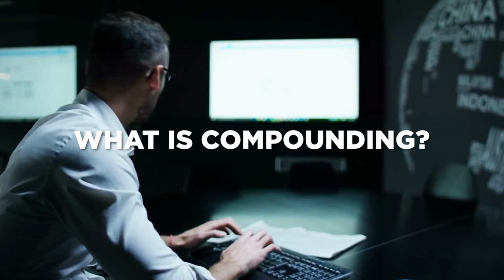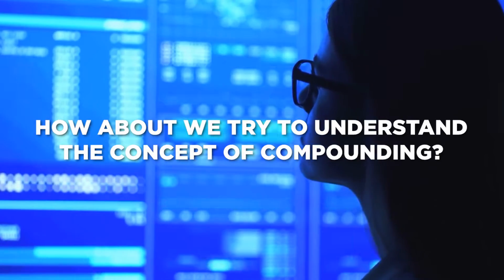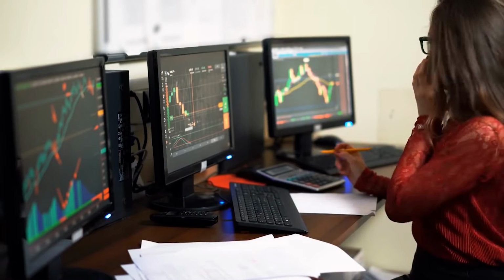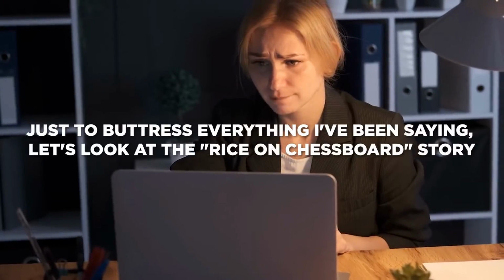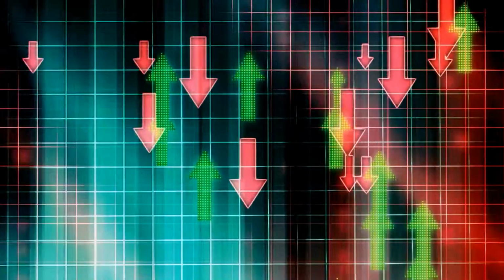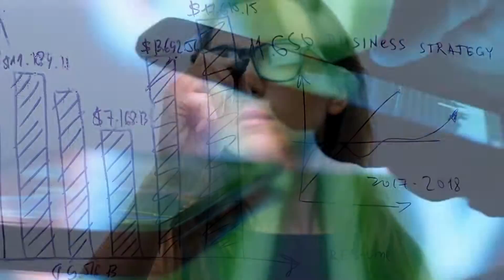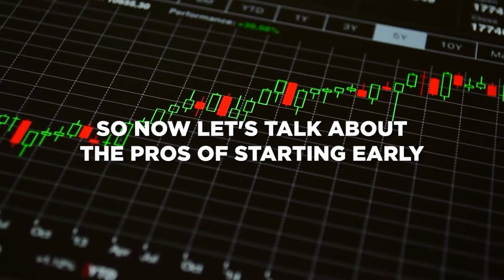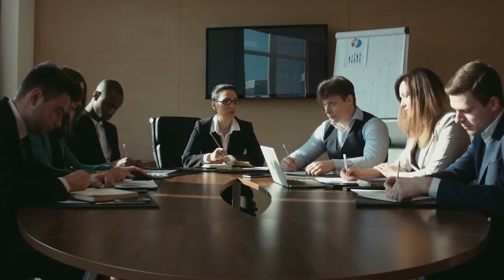Getting Rich is Like a Game of Chess - Compounding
In this video, we look closer at compounding. Dividend compounding to be more precise. How you can supercharge your investment returns. As a treat, I will show you how getting rich could be like a game of chess.